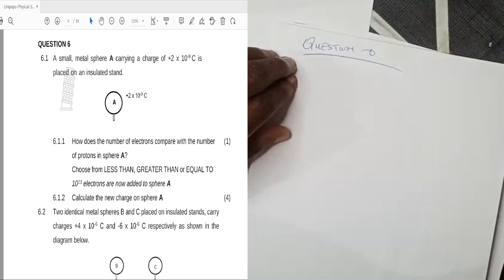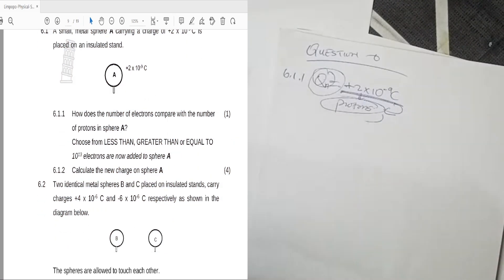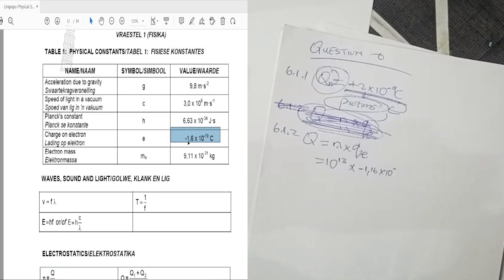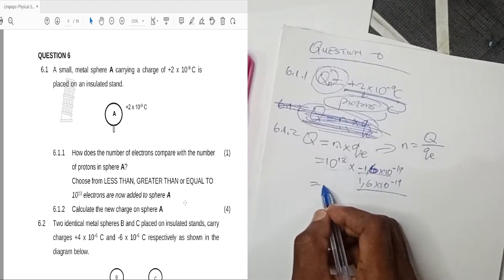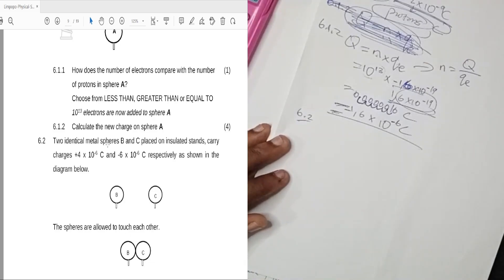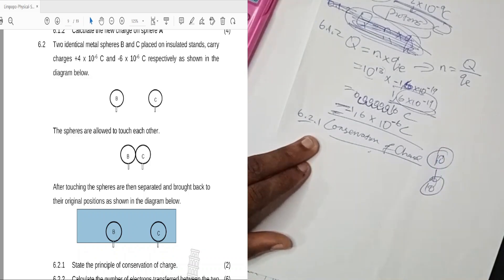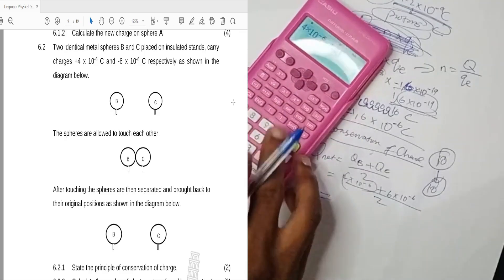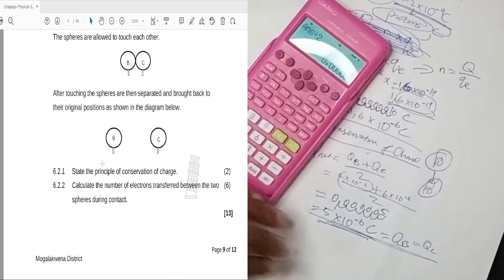Physical Science Grade 10 March Test 01 | Question 6 [Electrostatics]